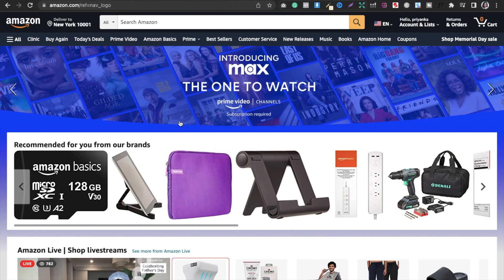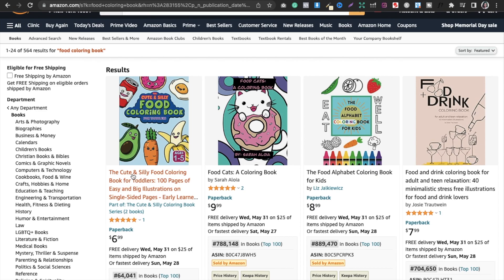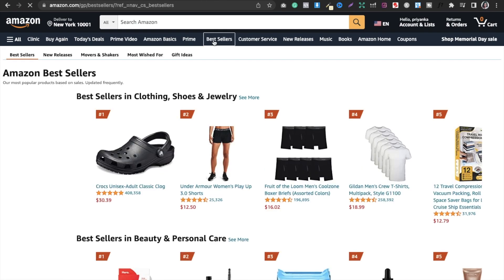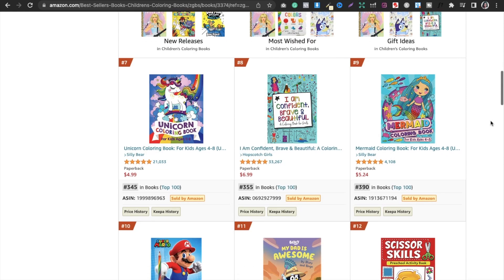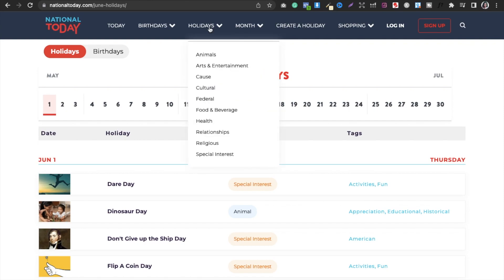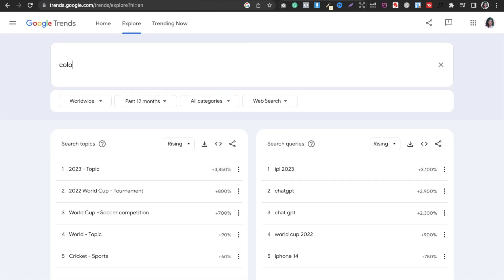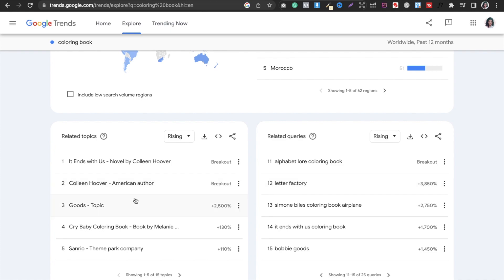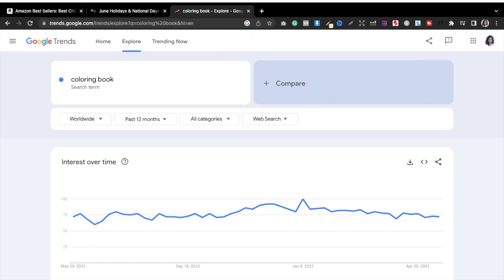[HINDI] 5 Hidden Ways to Search KDP BEST PERFORMING BOOKS (COPY THEM)